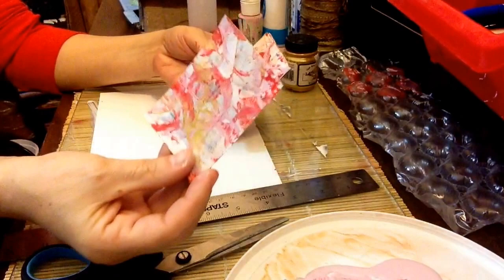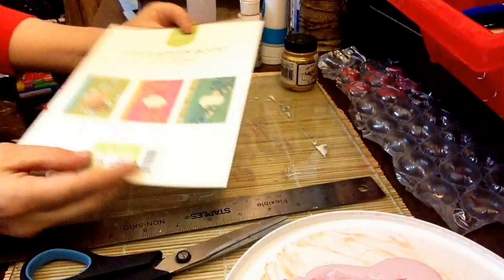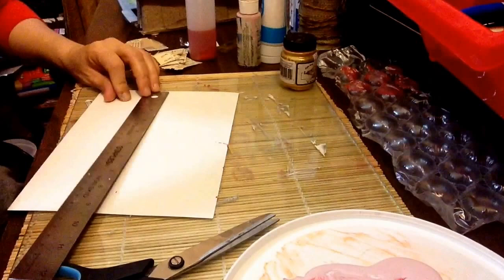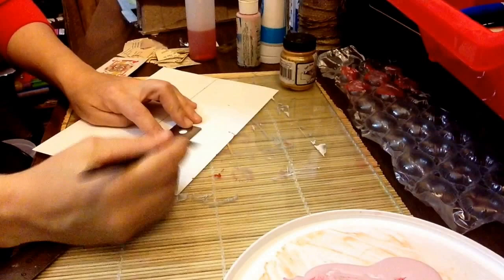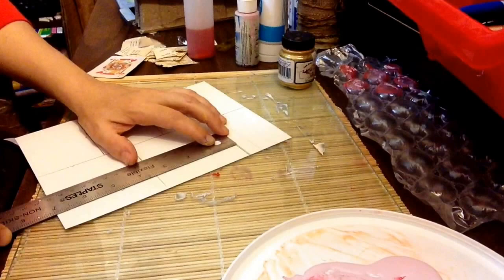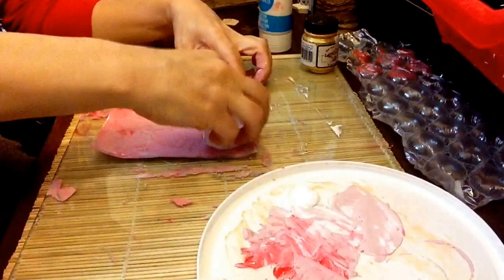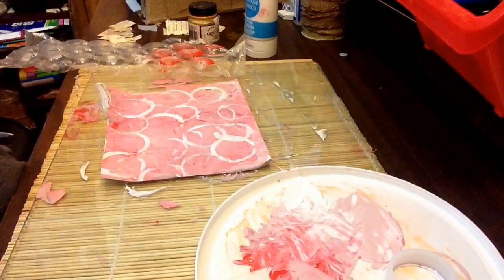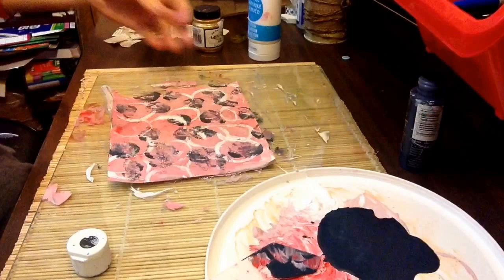Grunge paint ATC